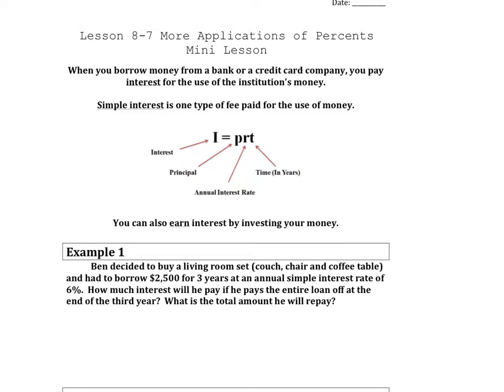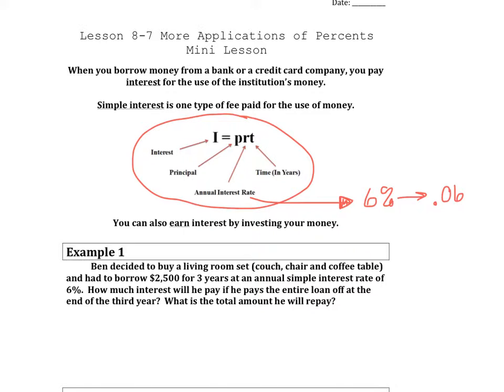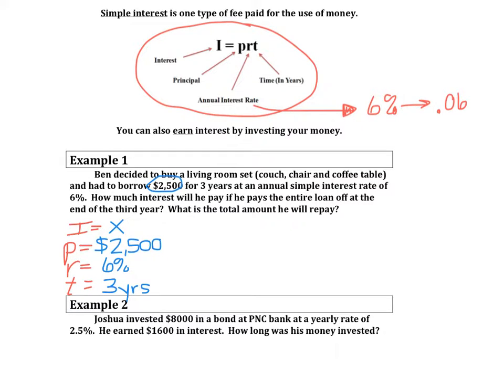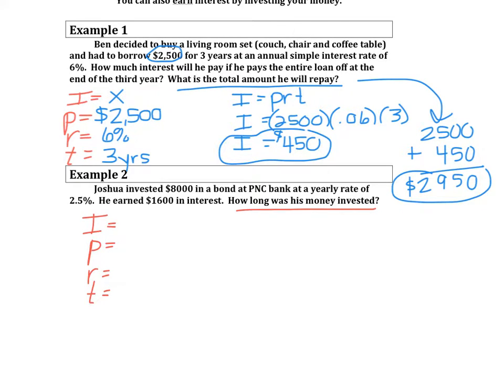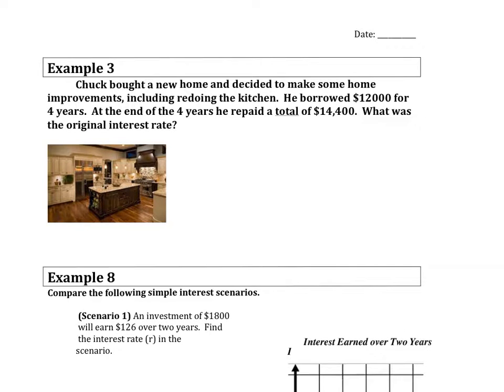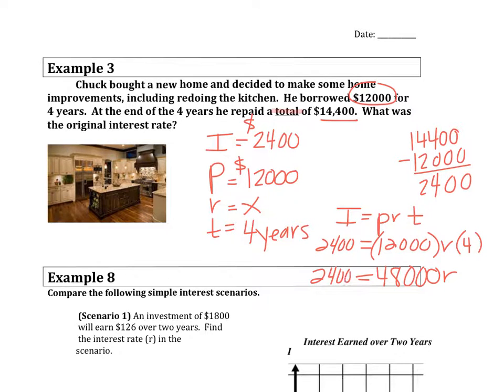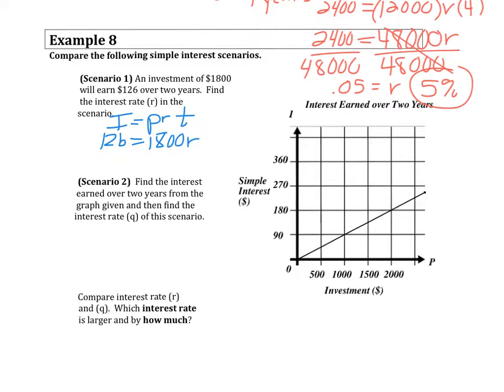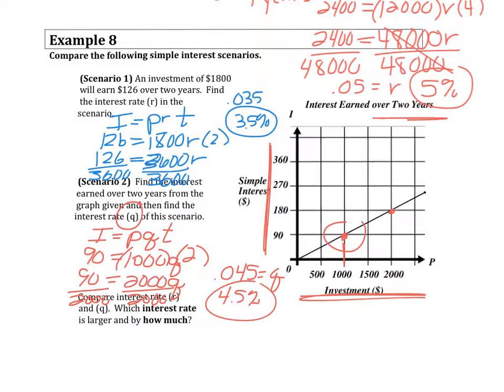Lesson 8-7 Mini Lesson